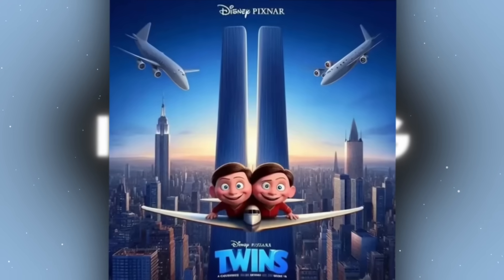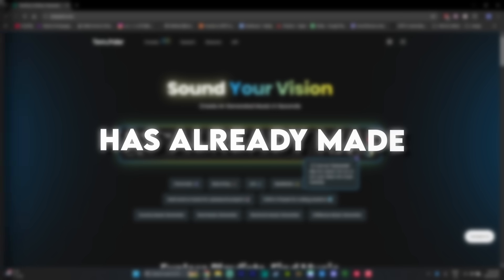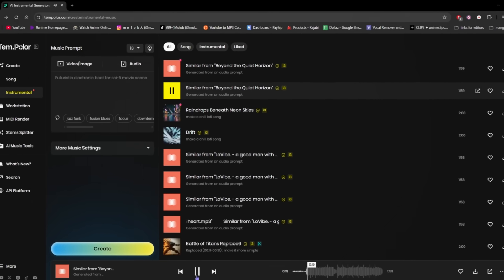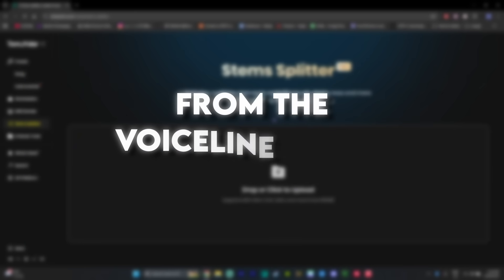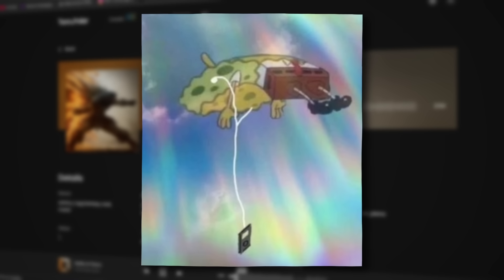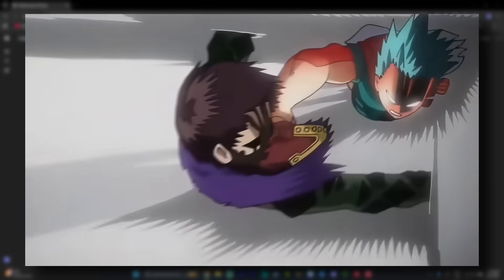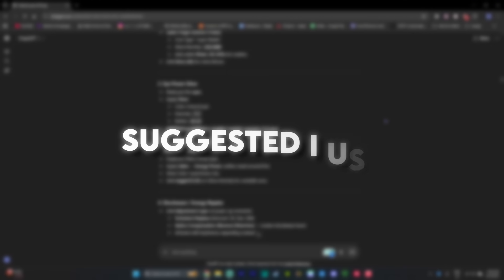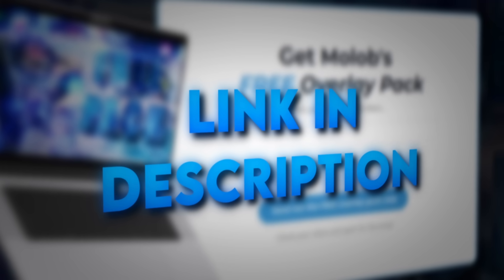I Asked Chat GPT To Make An Edit (Again)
I Asked AI For An edit and got...